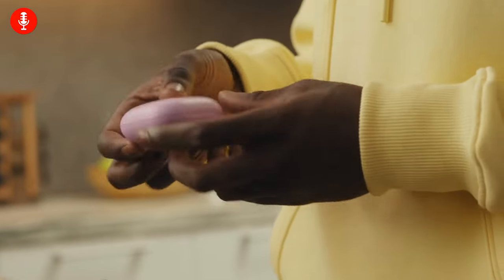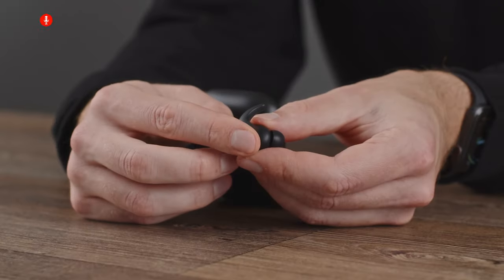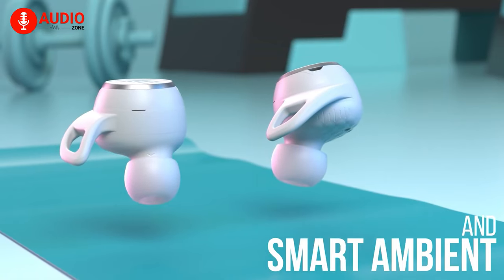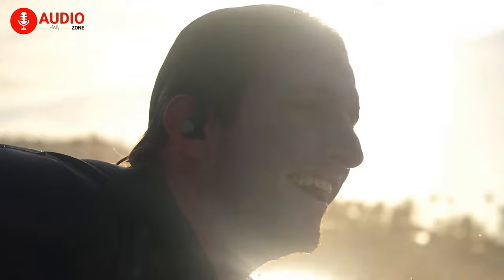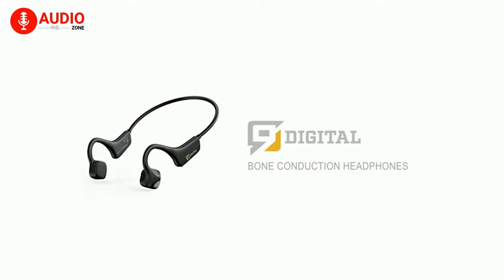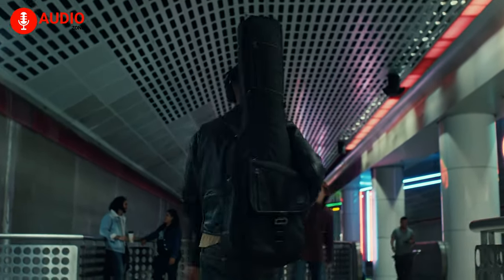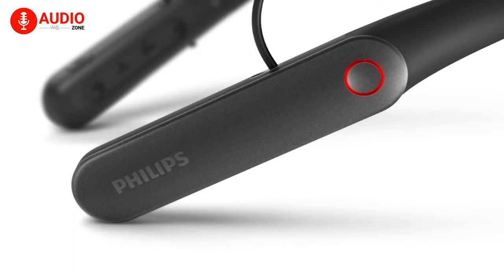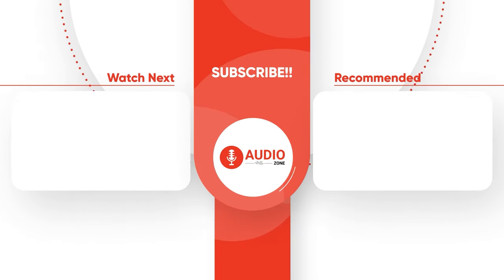6 Most Essential Workout Headphones!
The Most Essential Workout Headphones will point you in the direction of headphones specifically made to enhance your overall workout routine. Having a noticeable difference in terms of specs, features, fit, and price, what could be the essential workout headphones for you? Let’s find out, in our video today!